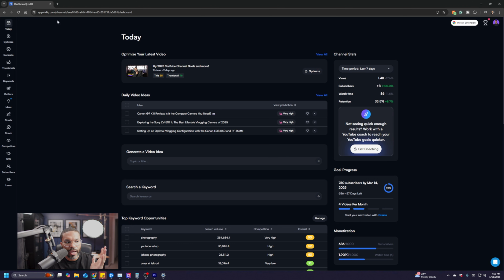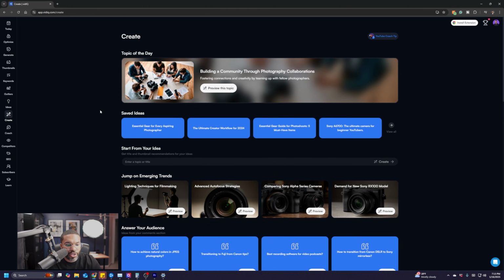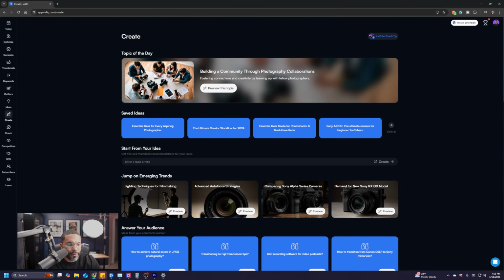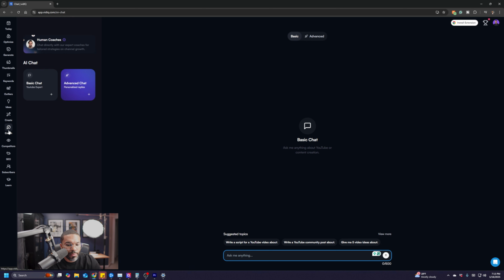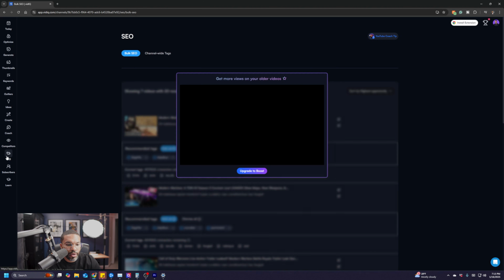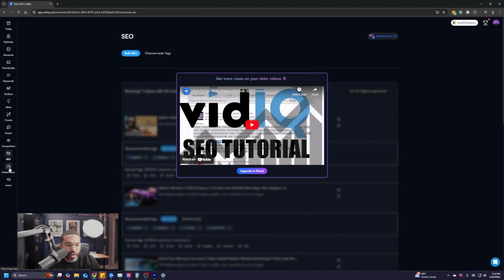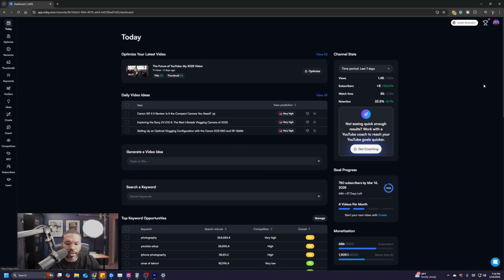Top 4 Must-have Tools For Youtube Content Creators!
Are you tired of feeling like you're stuck in a rut as a YouTube creator? Want to take your channel to the next level but don't know where to start? In this video, I'm sharing the must-have tools every YouTuber needs to succeed! From editing software to creating thumbnails, I'm covering it all. If you're ready to level up your YouTube game and grow your audience, then keep watching!

Main Camera
(Second Camera)
Favorite Lens
My Lighting Kit
Main XLR Mic
Wireless Mic
Table Top Mic

📷🕊️My 2024 Portrait & Wedding Gear🕊️📷:
Main Camera
Favorite Lens Right Now
Most Used Lens
Best Zoom Lens
My Go To Off Camera Flash
Favorite Backpack

00:00 - Introduction
00:45 - vidIQ Overview
01:46 - vidIQ Avatar Setup
02:57 - vidIQ Title Optimization
03:39 - vidIQ Content Ideas & Script Generator
04:44 - vidIQ Keyword and Competitor Analysis
05:48 - vidIQ Lessons & Channel Overview
07:11 - Adobe Premiere Pro
07:57 - Editing with Adobe Premiere Pro
08:35 - Epidemic Sound Overview
09:47 - Epidemic Sound Features
11:19 - Epidemic Sound Sound Effects & Music Genres
12:39 - Canva for Thumbnails
13:41 - Canva Tutorial
15:26 - Recap & Closing Remarks